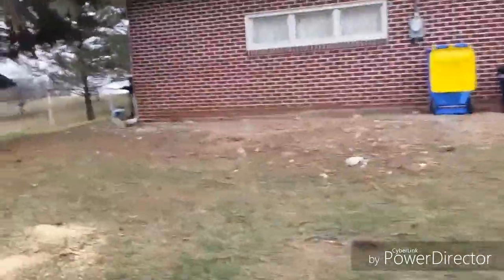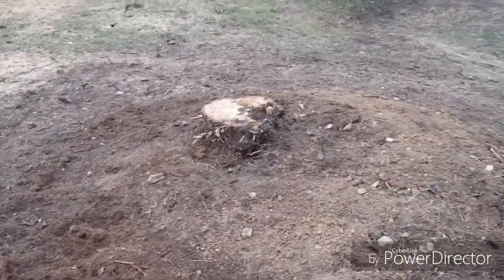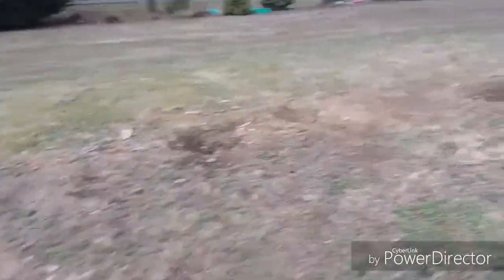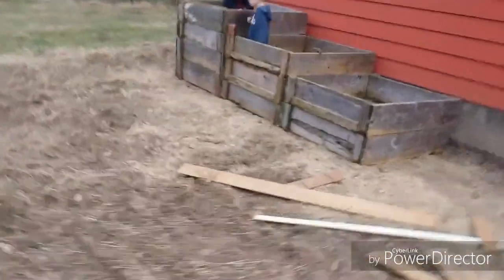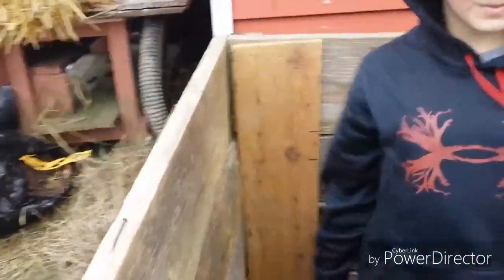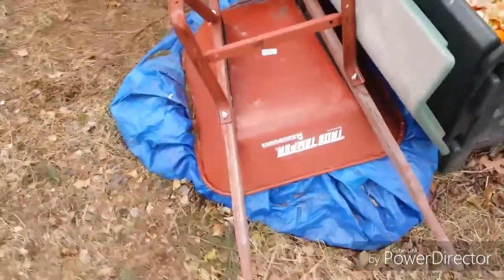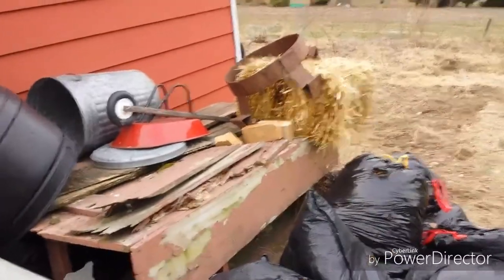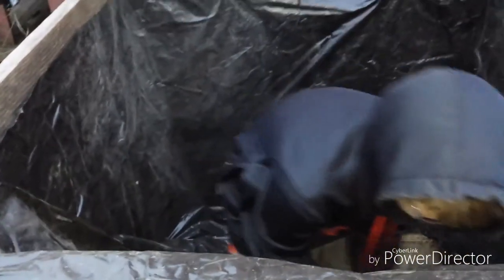Suburban Homesteading Episode 17 - Building our Compost Bins and Garden Prep Update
Compost Bins